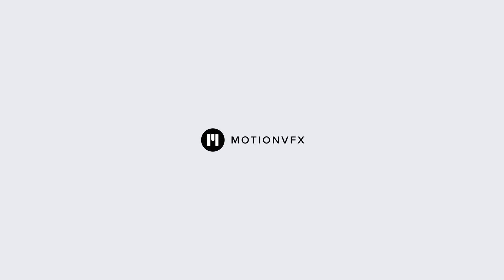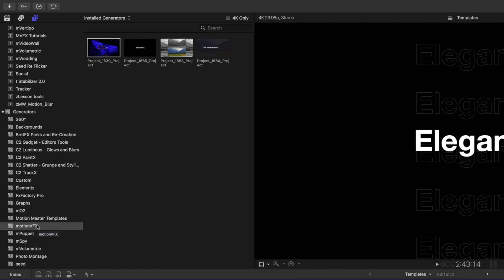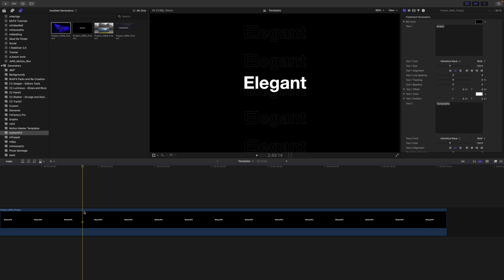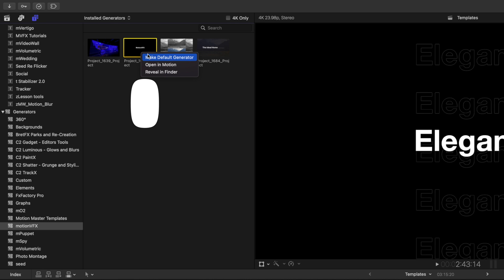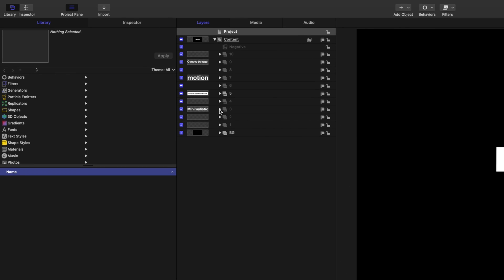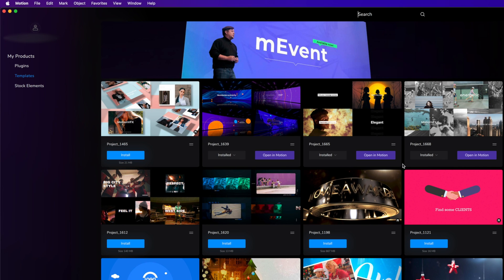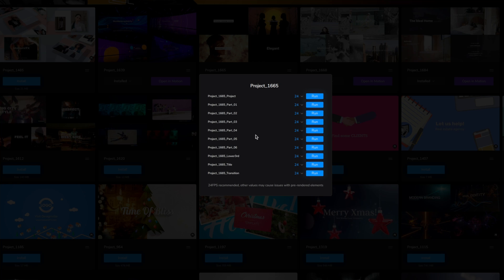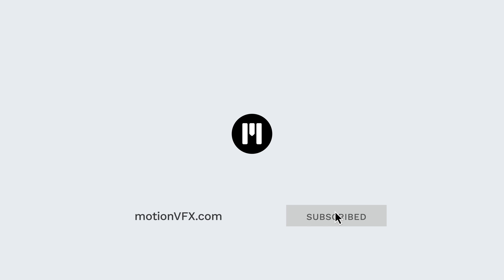How to open a template in Motion? — MotionVFX Tutorial EP 5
In this quick tutorial by George Edmondson, we will learn how to open a template in Motion using Final Cut Pro and mInstaller.

00:00 - Intro
00:35 - Opening templates in Motion from Final Cut Pro
01:22 - Opening templates in Motion from mInstaller
02:06 - Outro